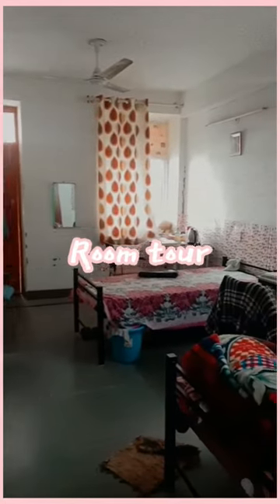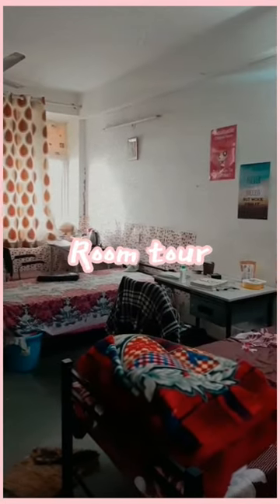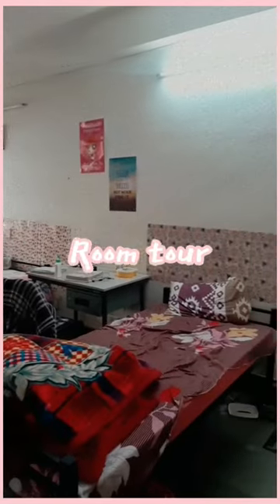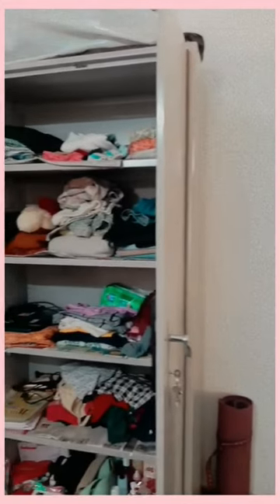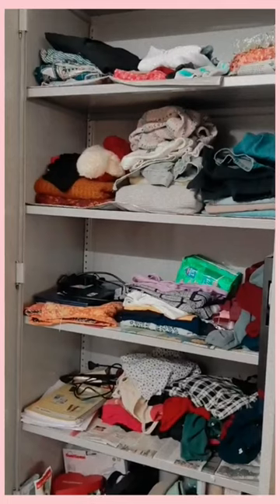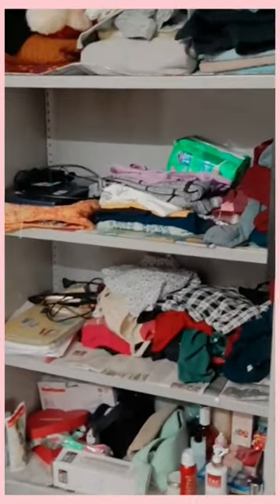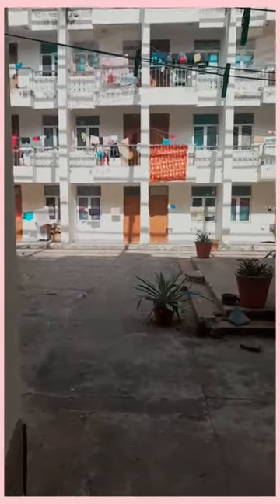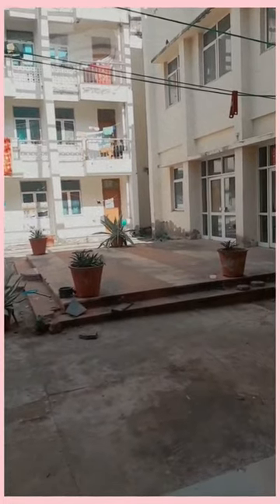My PHD hostel room tour| Central university of Rajasthan